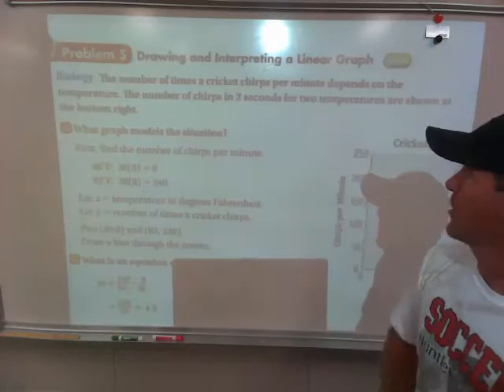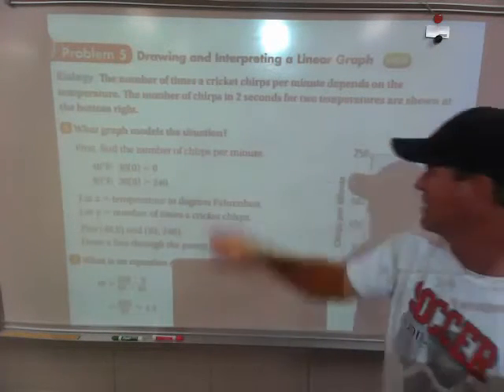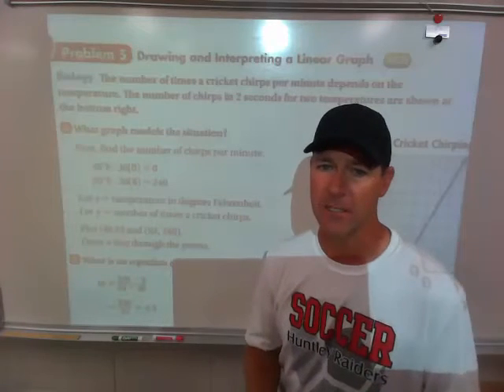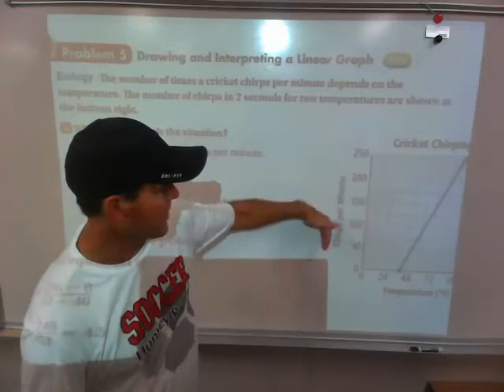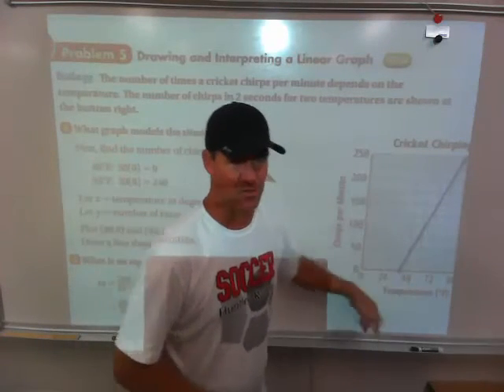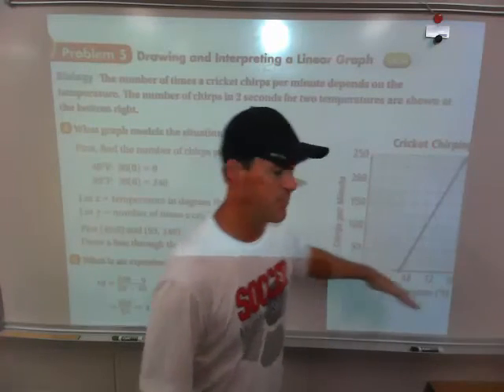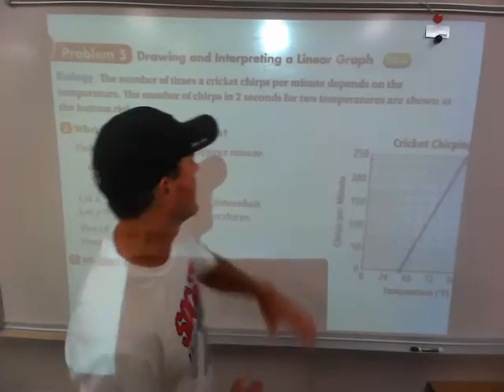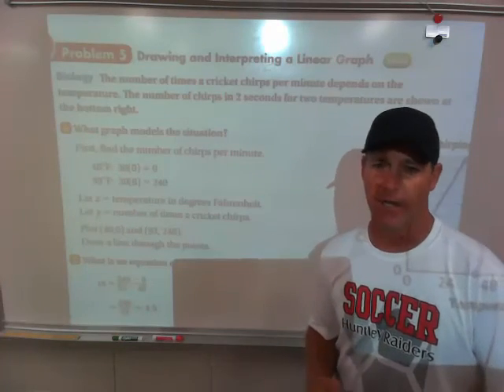2 4 Graphing and Interpreting Linear Equations